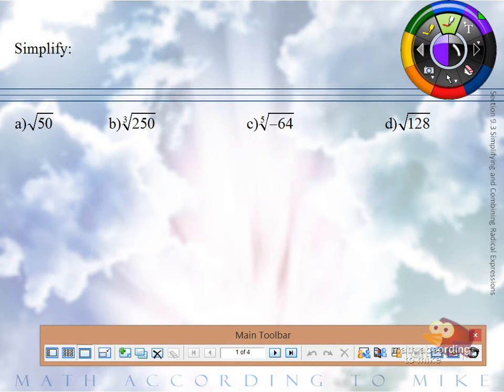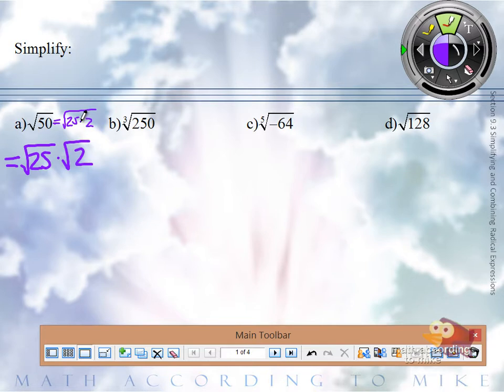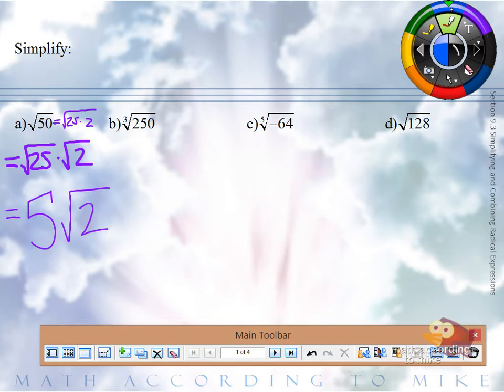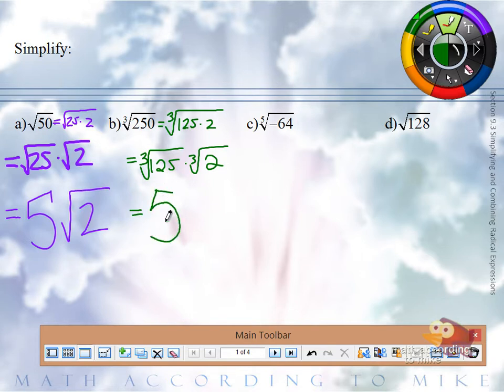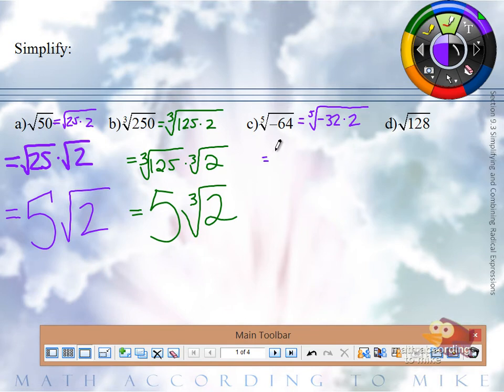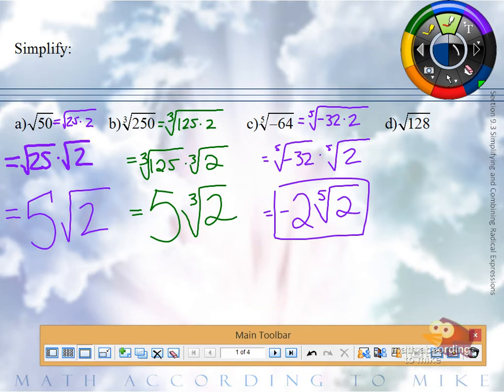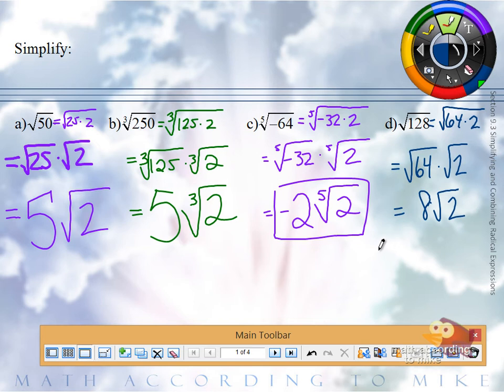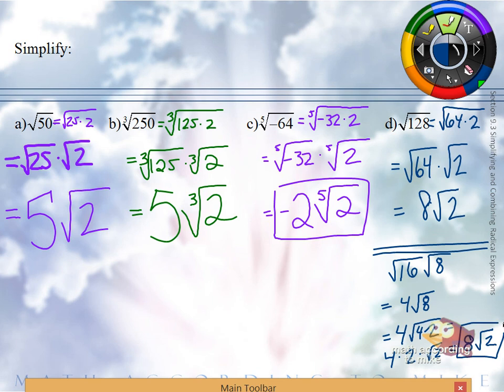Reducing Radicals Part 2